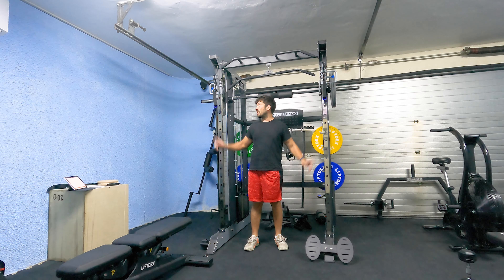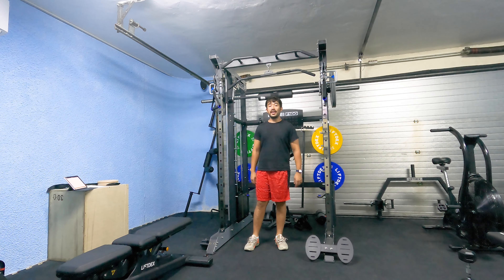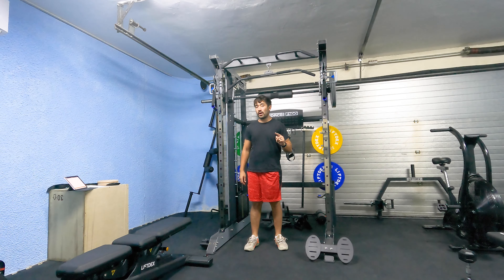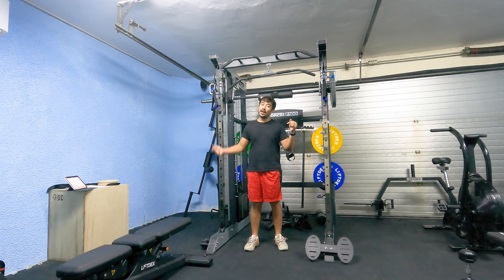Chest Fly - Cross Cable Machine - High